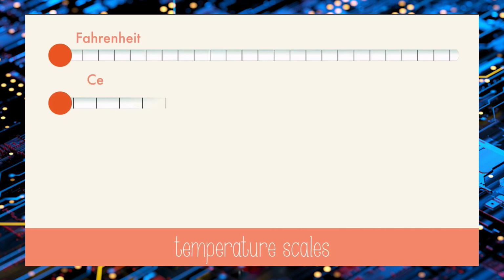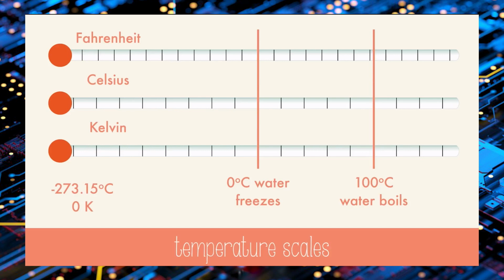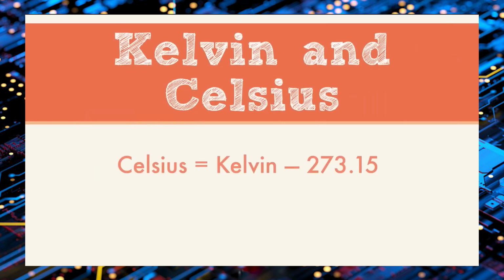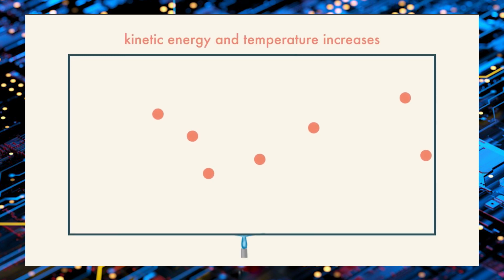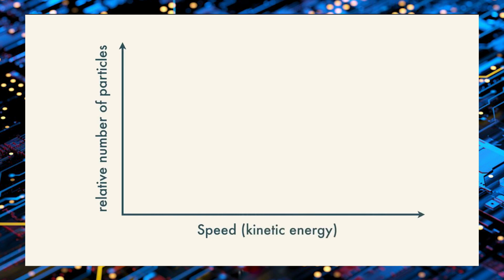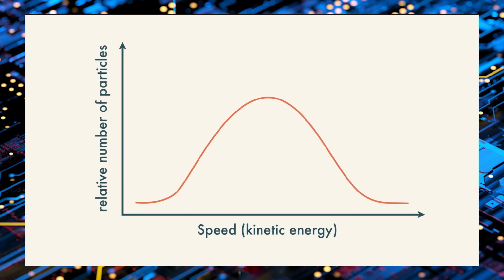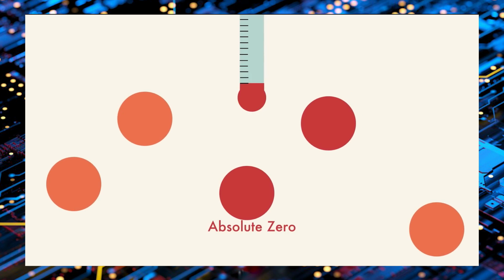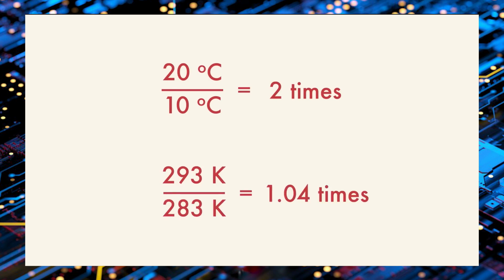Conversion between Different Temperatures